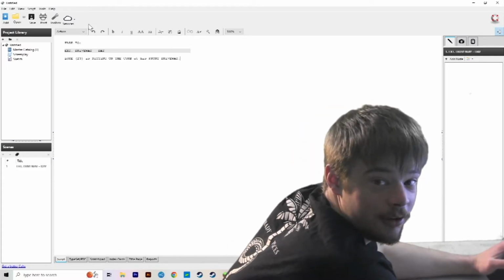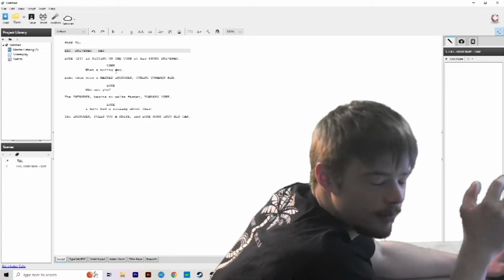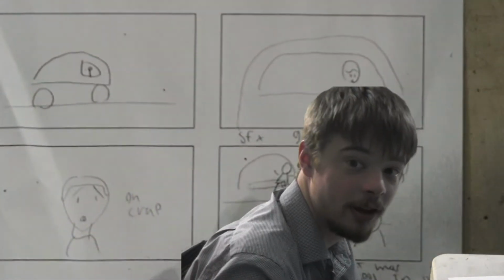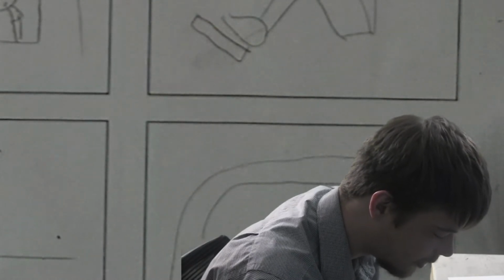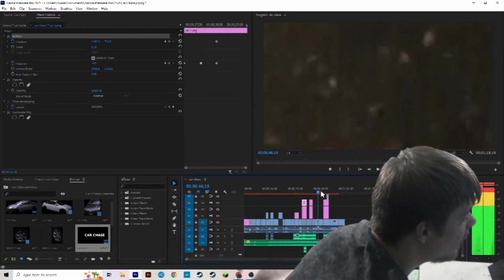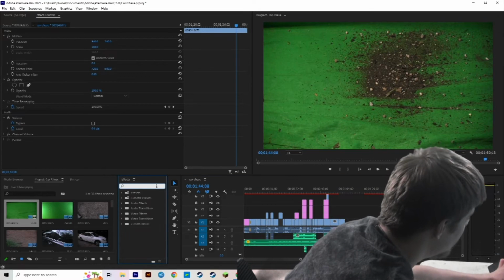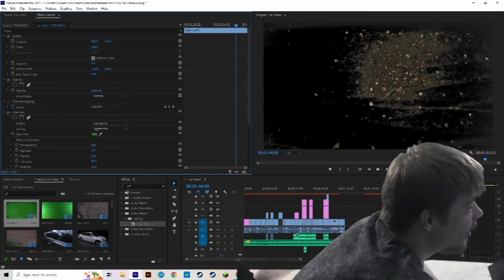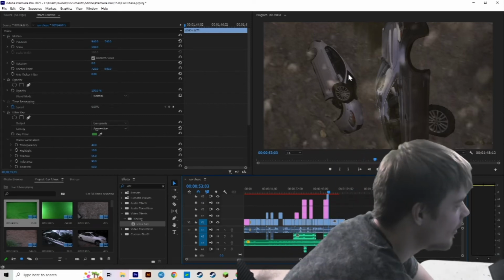Filming A Car Chase (Media Tutorial)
In this video, I will go into the process of making a short film where I get in a car chase. I use Adobe Premiere Pro, and Celtx for script writing.

CHAPTERS
0:00 Intro
0:21 Writing
3:01 Storyboarding
5:12 Production
6:29 Video Editing
8:38 Final Product
9:48 Outro